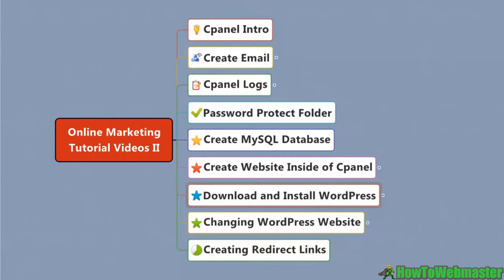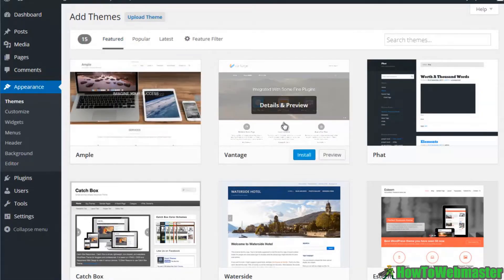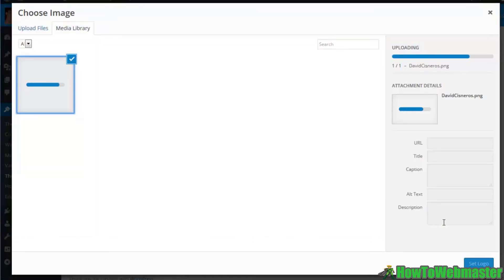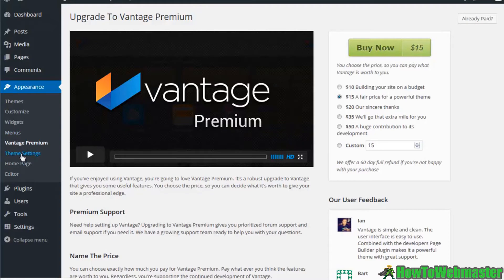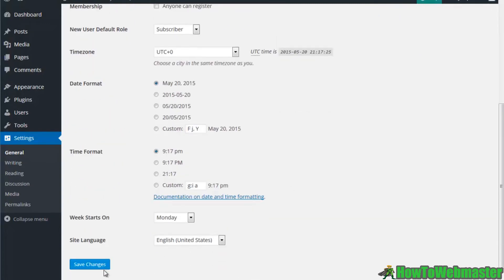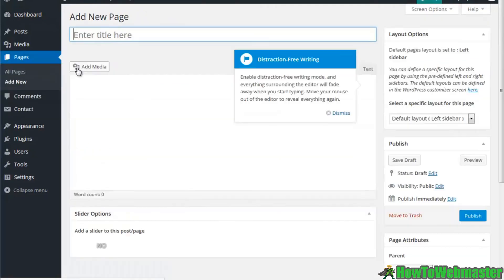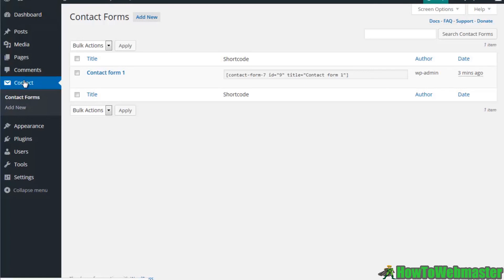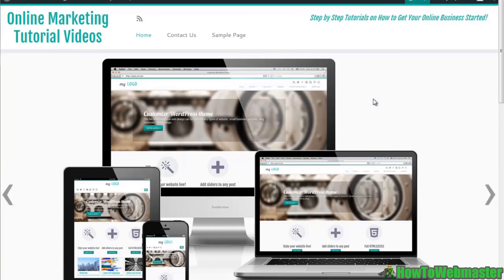How to Change Wordpress Themes and Plugins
This is a part of the CPanel training tutorial course. In this lesson, learn how to change your  wordpress themes and plugins inside of your wordpress admin dashboard.